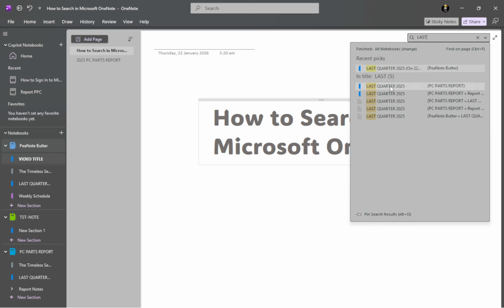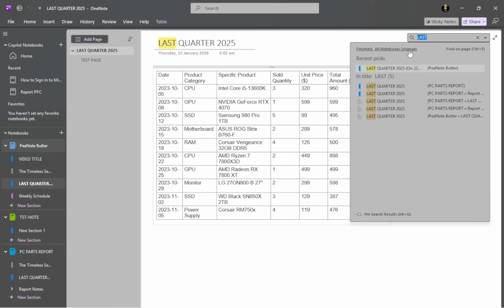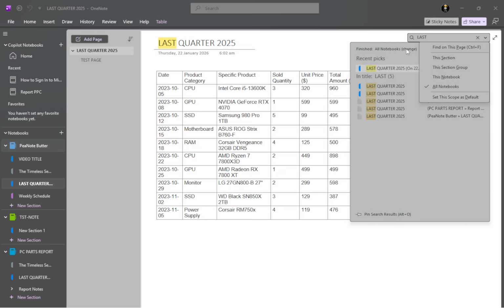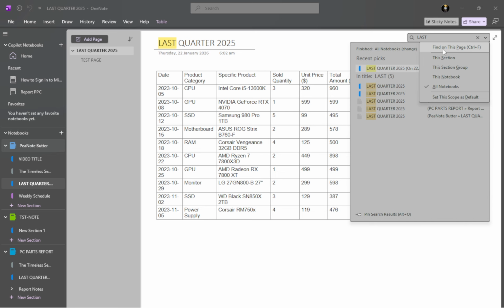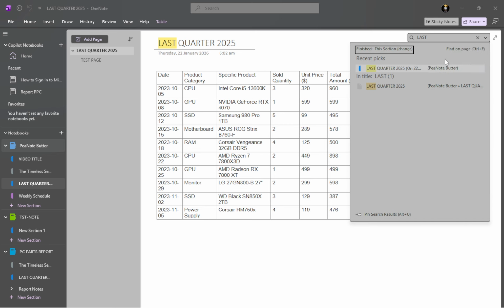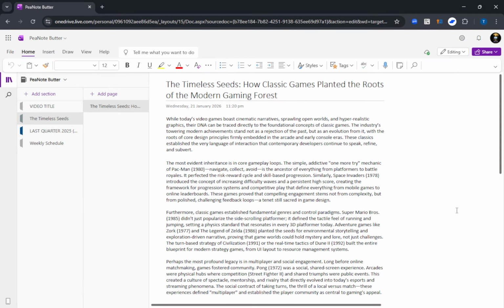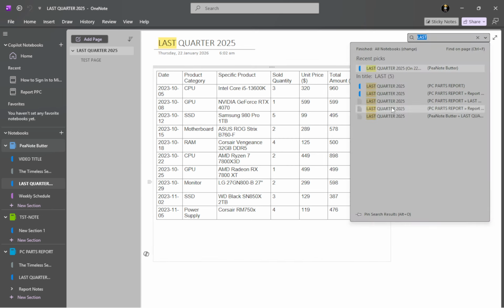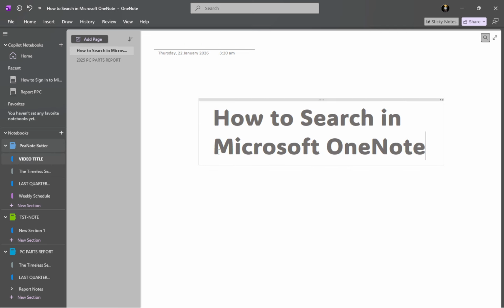How to Search in Microsoft OneNote [2026 Full Guide]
How to Search in Microsoft OneNote

In this video, we show you exactly how to search in Microsoft OneNote to locate specific information across all your notebooks, sections, and pages instantly. We examine the advanced indexing capabilities that allow for the rapid retrieval of text, handwritten notes, and even content within images.

Mastering the search functionality improves workflow and organization by eliminating the time spent manually browsing through extensive documentation. We utilize the global search parameters and filtering tools to pinpoint critical data, ensuring that your knowledge base remains a highly accessible and efficient resource for your projects.